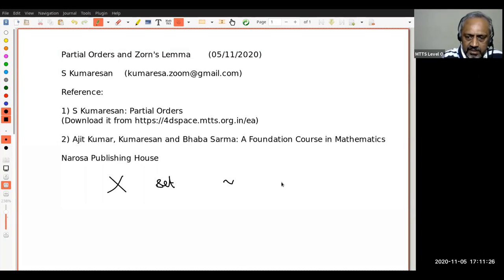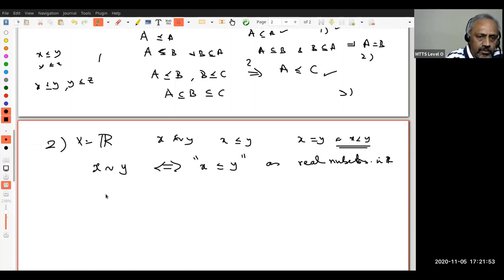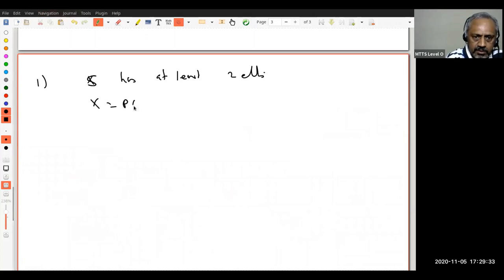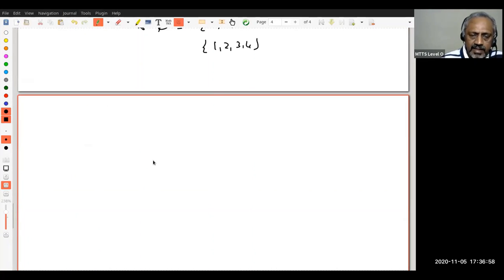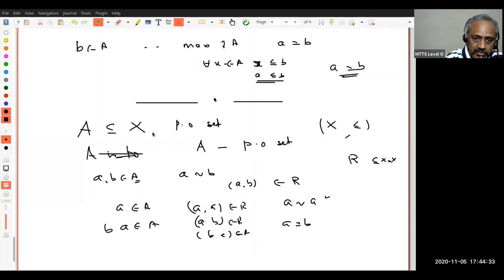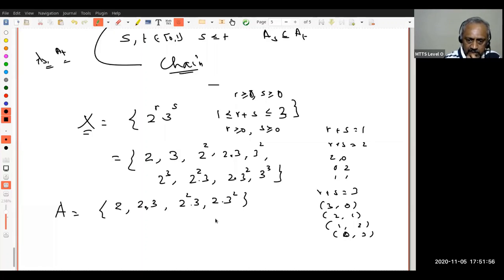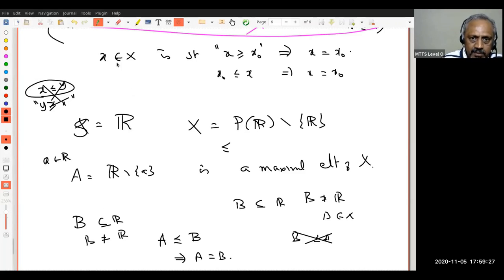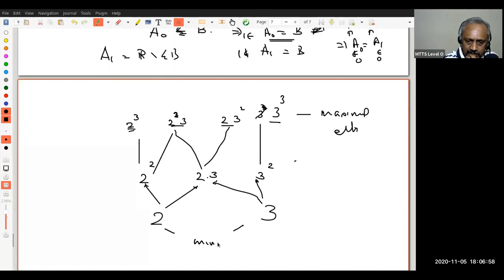Partial Order: Lecture 1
This is the first in a series of lectures on Partial Orders, a problem area for many students of mathematics. Hopefully, this helps you master the concept well.

Timestamp provided by Garima Khetawat.
0:00- Disclaimer
0:50- Introduction
2:15- Partial order on a set
6:22- Example 1: Set inclusion (The most important example of a partial order)
9:27- Example 2: The usual order relation on R
12:22- Example 3: Divisibility in natural numbers
15:22- When is a partial order a total order?
16:37- The usual order relation on R is a total order
17:39- Revisiting examples 1 and 3
20:55- Defining upper bound
22:52- Example 1 (Using set inclusion)
25:19- Example 2 (Using divisibility relation)
27:07- An upper bound need not be an element of the set
28:32- Defining maximum
29:40- The maximum of a poset, if it exists, is unique
31:15- A subset of a poset is a poset
33:23- A chain is a poset
33:58- Example 1: Creating a chain using set inclusion
37:15- Example 2: Creating a chain using divisibility relation
41:55- Maximal element in a poset
45:58- An example
50:08- The set described in the above example has no maximal element
52:22- A pictorial representation of the divisibility relation example
55:34- Conclusion